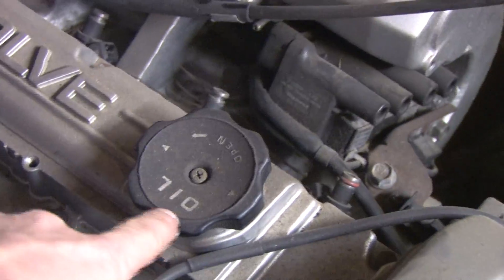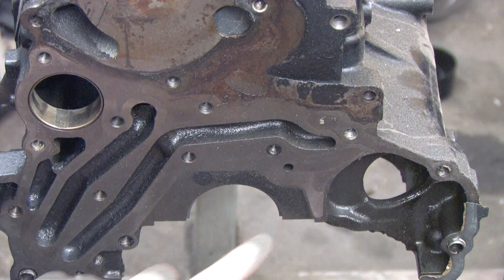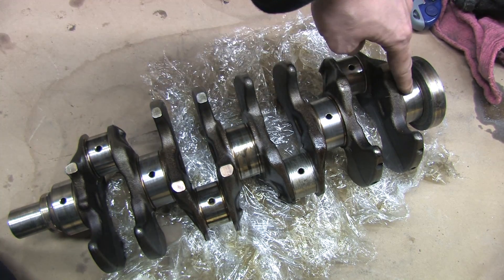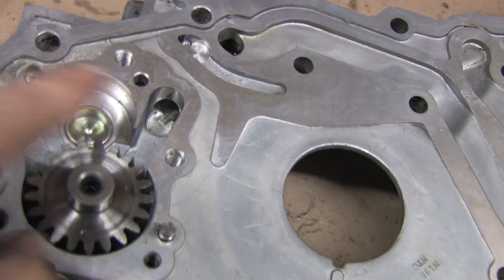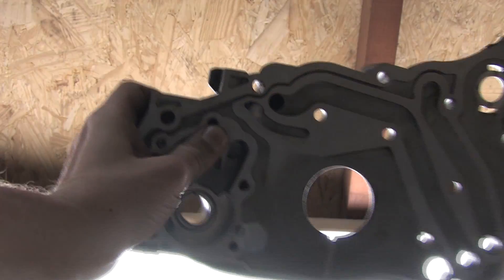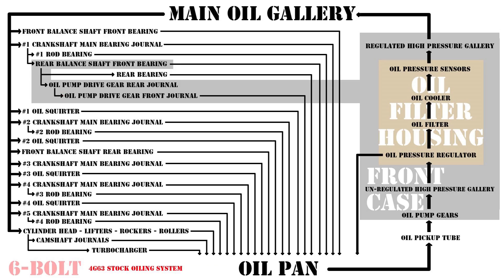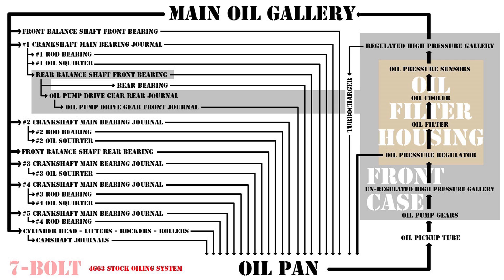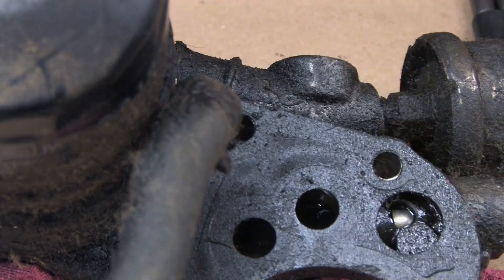4g63 Oil System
This is another installment about 6 & 7 bolt 4g63 oil systems.  It's where the oil flows and when.  If you see signs of oil starvation on engine parts, it's important to note what is up-stream and down-stream from it in the oil supply.  Knowing where the oil flows helps you determine what went wrong.  Chasing damage up-stream on the oil system can reveal defects, stuck oil squirters, failed bearings or blockages in the oil galleries.  It can also reveal perfectly good parts which means you've gone too far looking for the problem.  This is how you determine what really failed, and why it's important to consider how tight or wide to set your oil clearances, and how popular modifications can affect your oil system.

About the charts... keep your pants on.  I will make them available.  Until then, they're right here in this video.  ;)